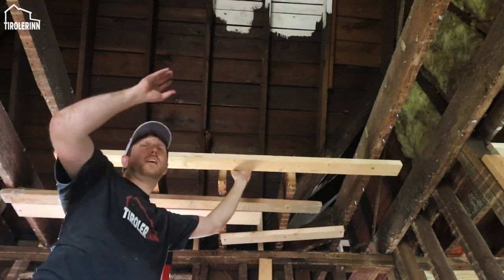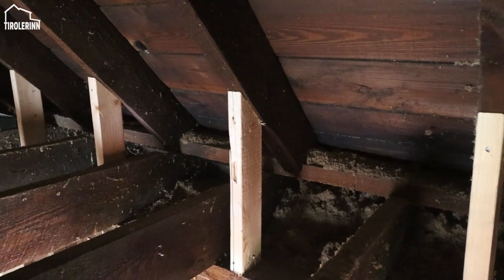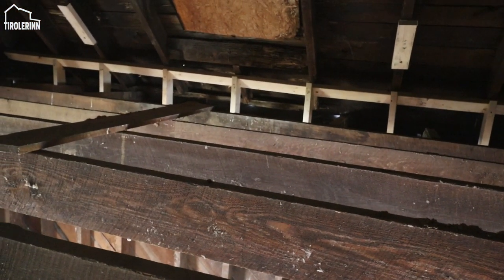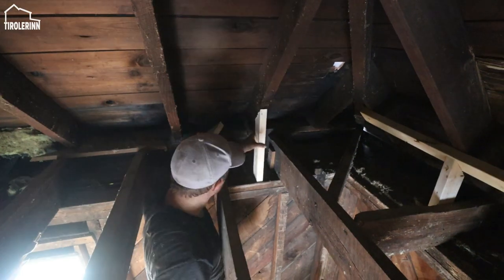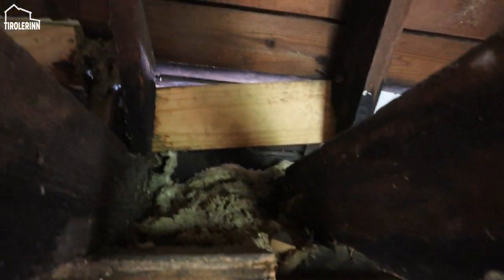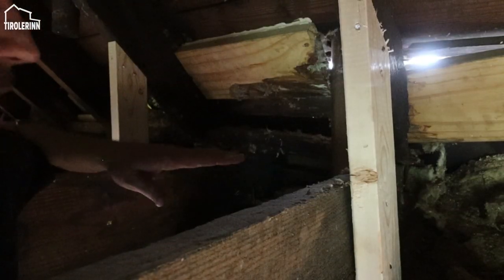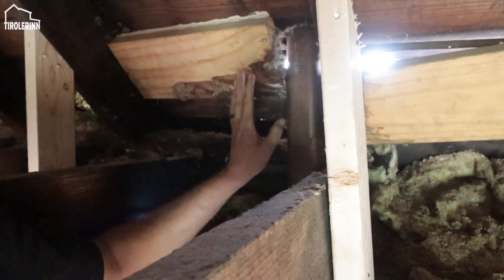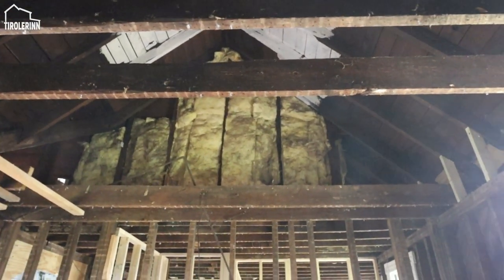Stabilizing the Roof and Adding Support Studs - Tirolerinn the Renovation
Since the roof rafters and beams that they sit on are rotten in two corners, we are lifting the roof rafters back up via bottle jacks and then supporting them via jack studs. This is a tedious process but will guarantee that the roof will last for another 100 years.